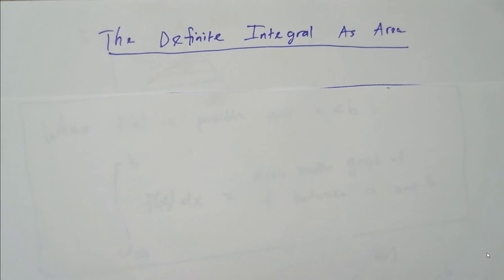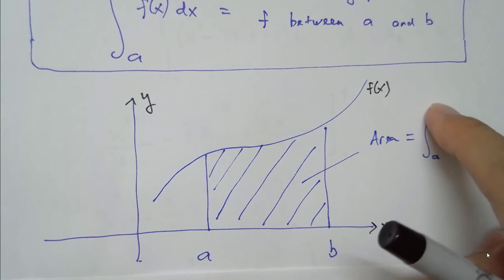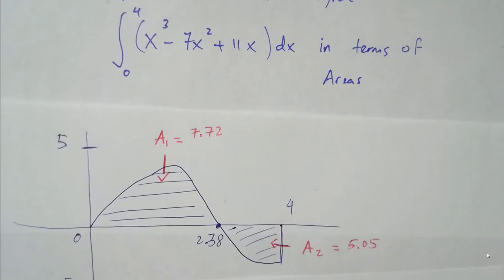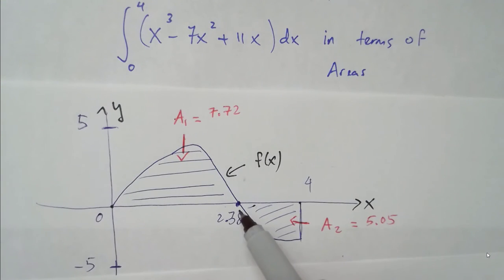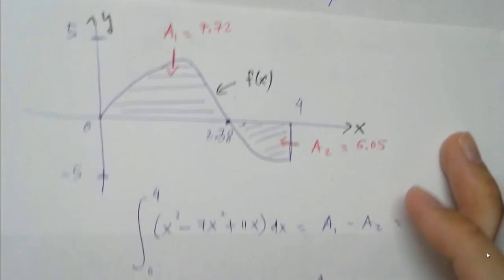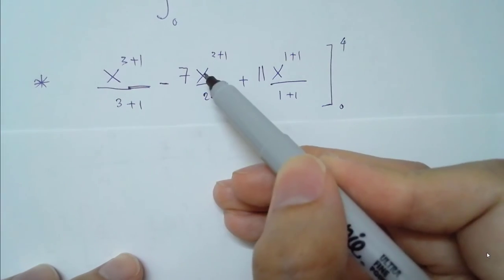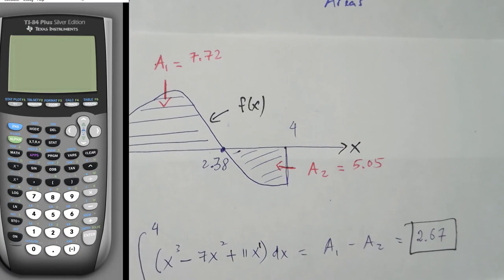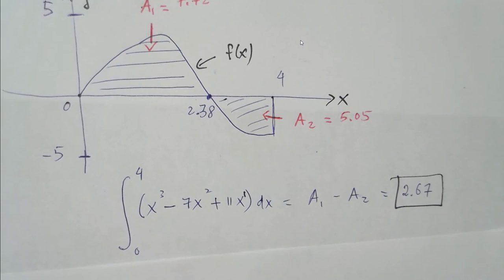Definite Integral as Area